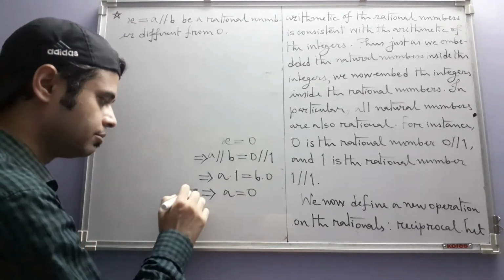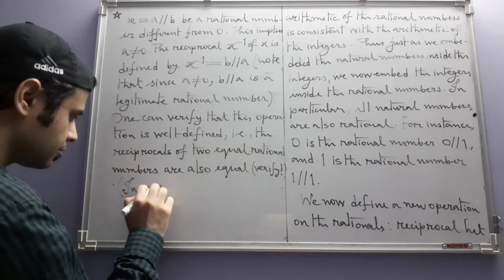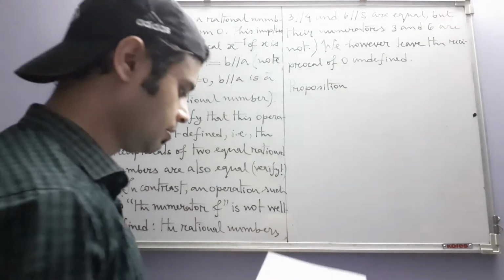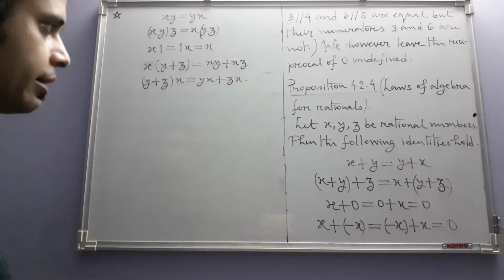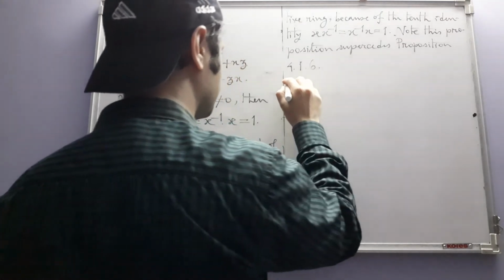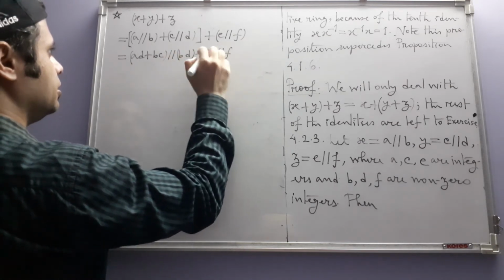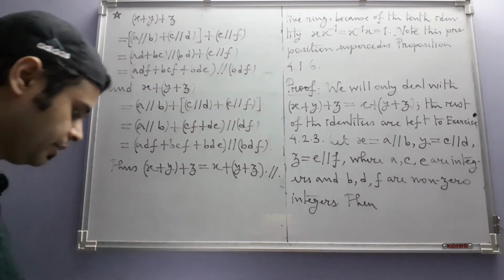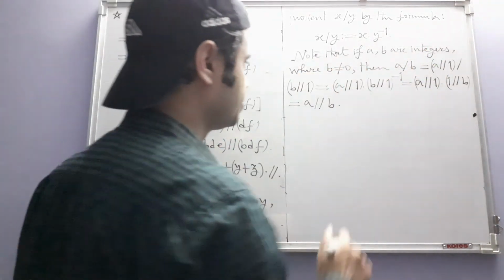The Rationals (from Analysis I by T. Tao) (Part 2)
In this part we define the operation of reciprocal on the non-zero rationals. We then look at the laws of algebra for the rationals (that they form a field). Finally, we define the quotient x/y of two rational numbers x, y, where y is non-zero.